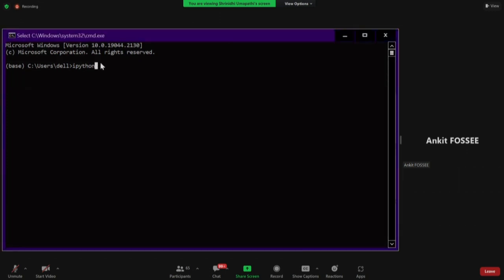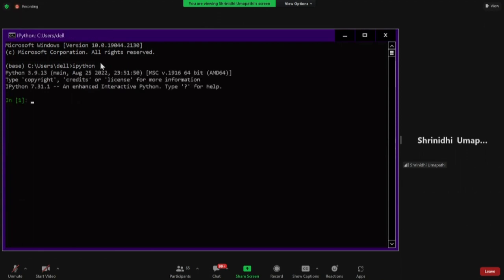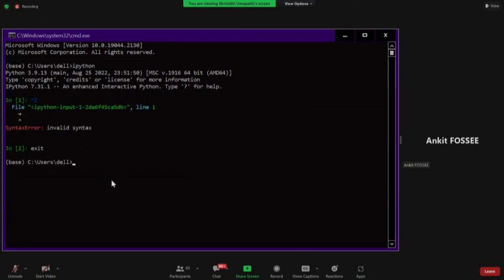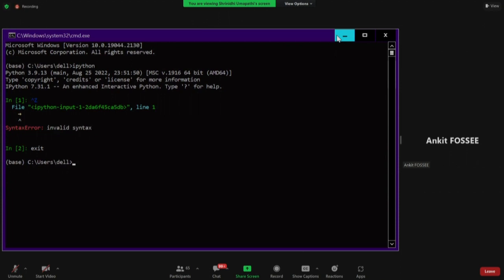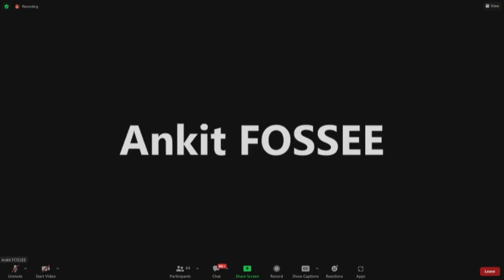PDj S002 Quastion and Answer